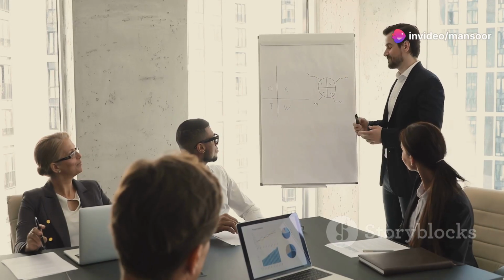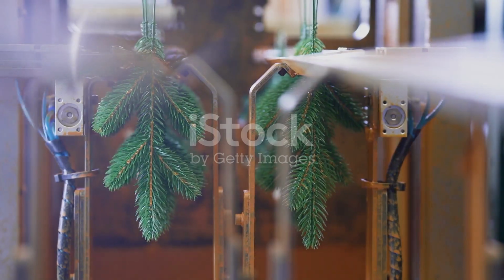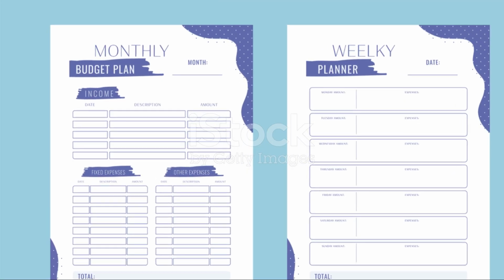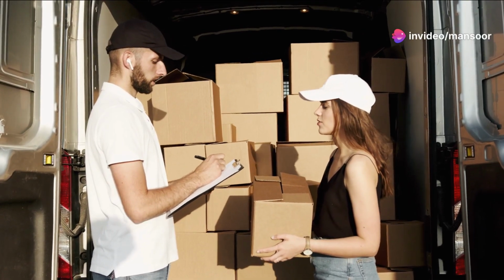ACCA Financial reporting (FR) - IFRS 15 Revenue from contract from customers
Quick concepts of IFRS 15 Revenue from contracts with customers with examples from ACCA Financial reporting (FR)